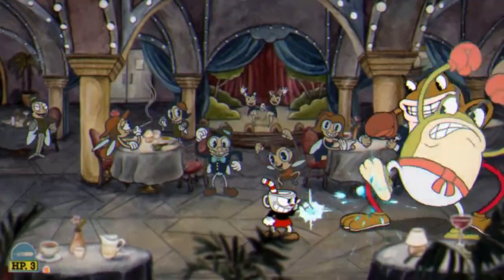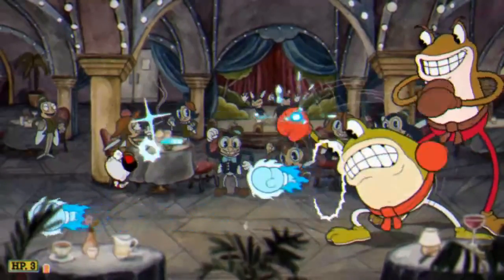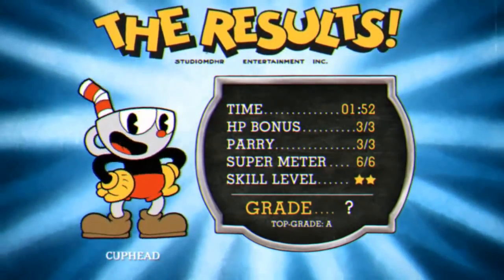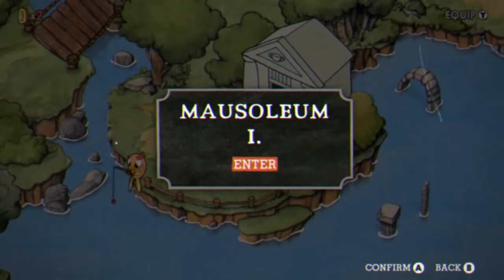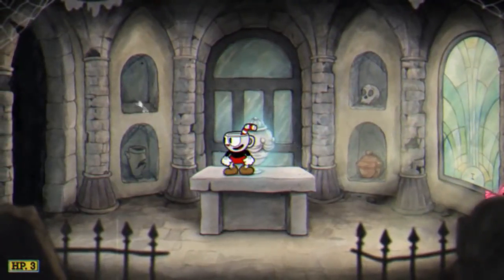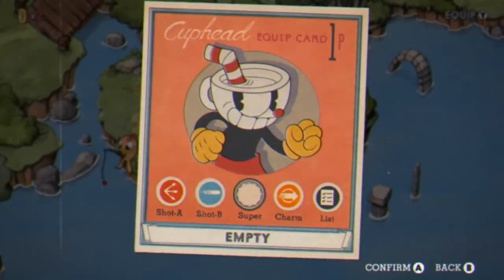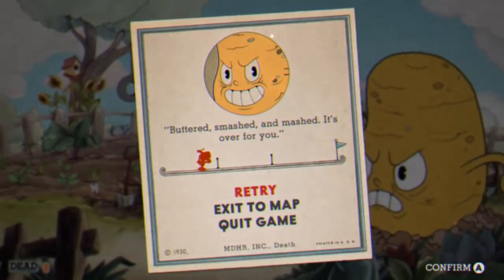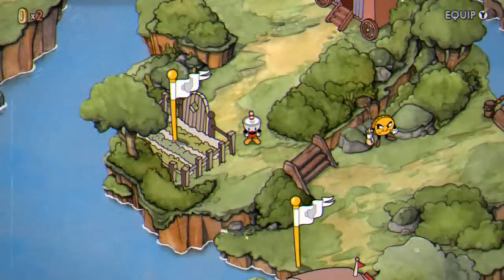Let's Play Cuphead - Pt 5 - Ghost Wanted (1940)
So missing that A+ rank was definitely my own fault for thinking I was doing more damage than I actually was.  I should have been switching shot types more often, and I actually did not know the true strength of the pea-shooter's EX attack.  With that taken care of though, it's time to go raid Mausoleum I!  These stages are essentially "how good are you at parrying?"  The rewards though are worth the effort.